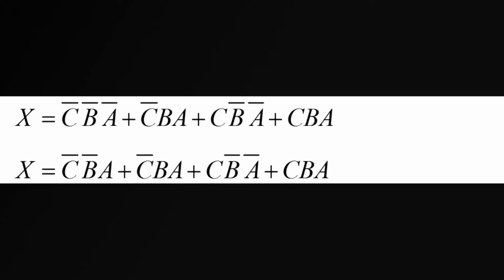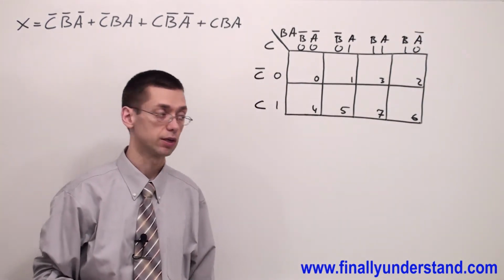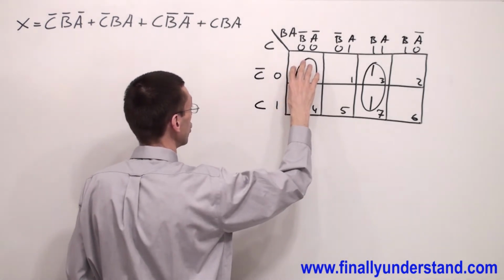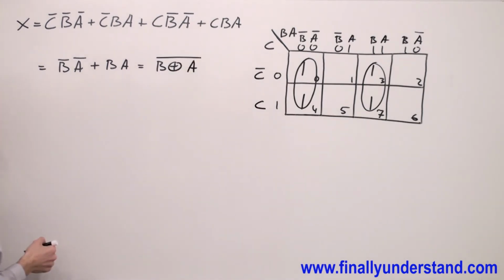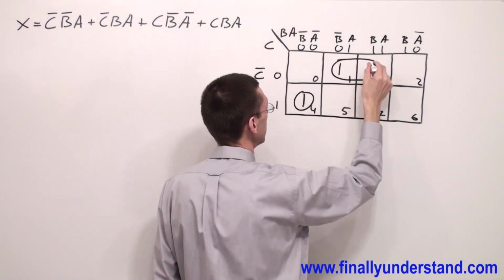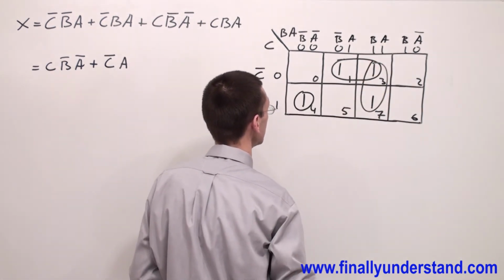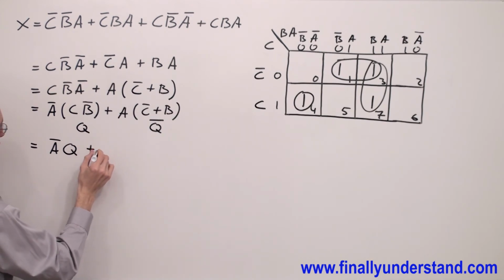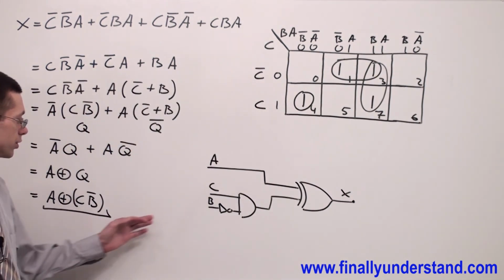Karnaugh Maps | Digital Circuits I | Logic Simplification Tutorial 13